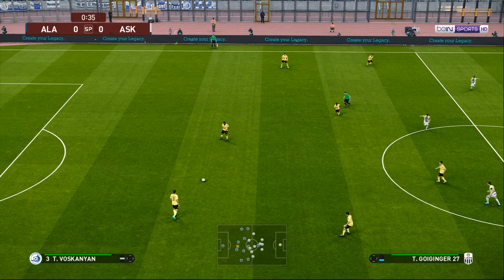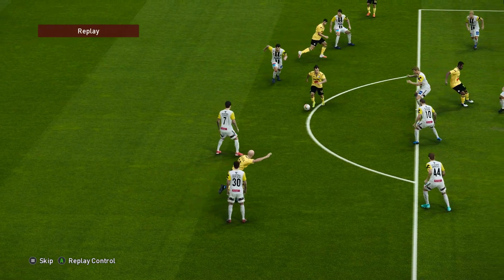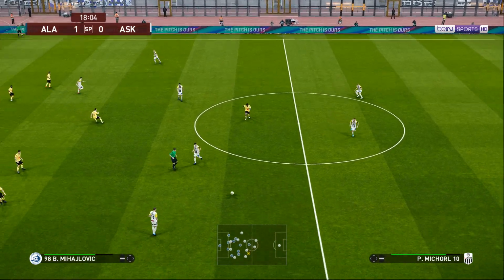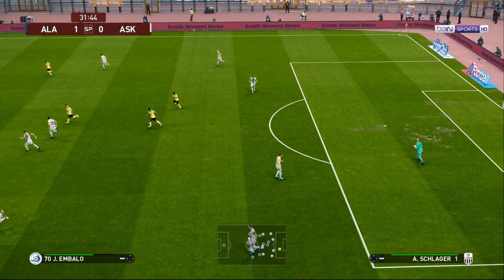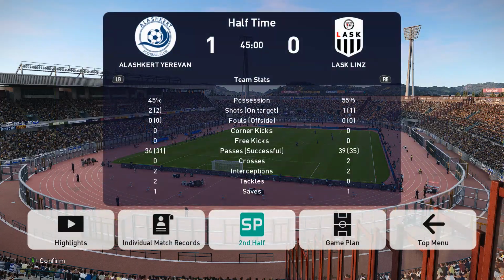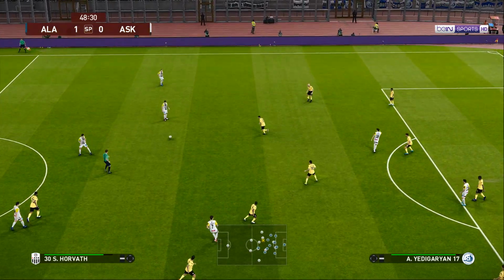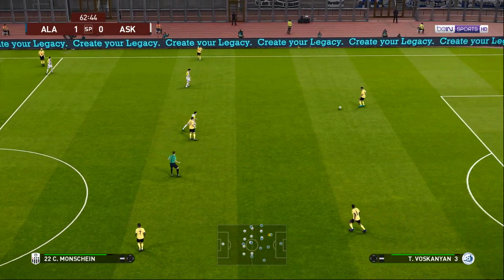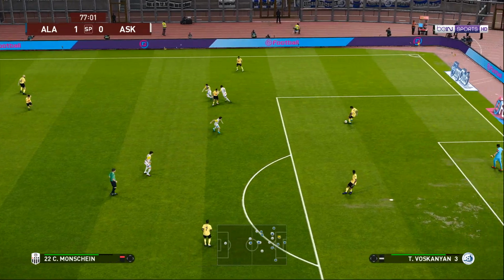Alashkert - LASK | UEFA Europa Conference League 2021/2022 | PES Fantasy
21/10/2021  UEFA Europa Conference League  Game week 3  KO 19:45
Vazgen Sargsyan anvan Hanrapetakan Marzadasht (Yerevan)
eFootball PES 2021 Gameplay